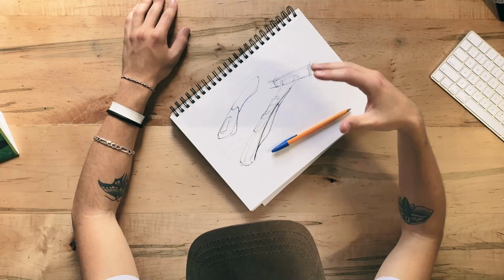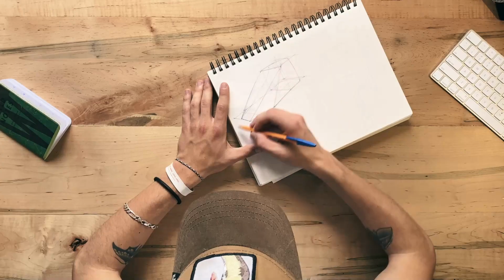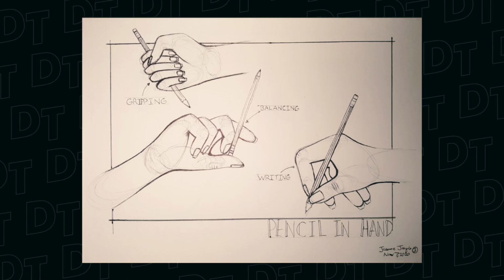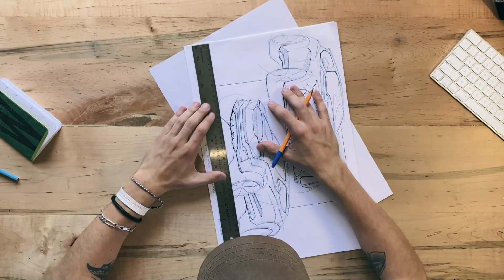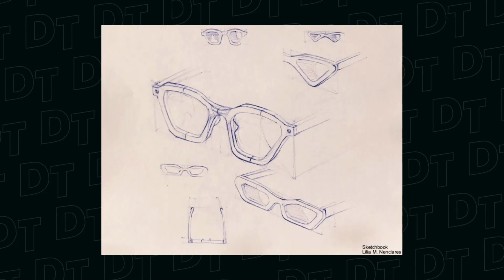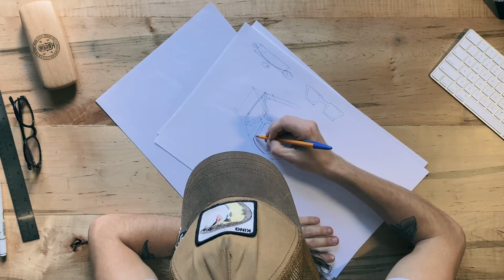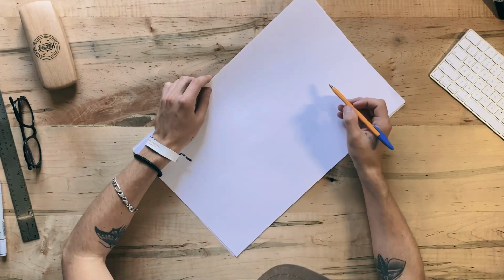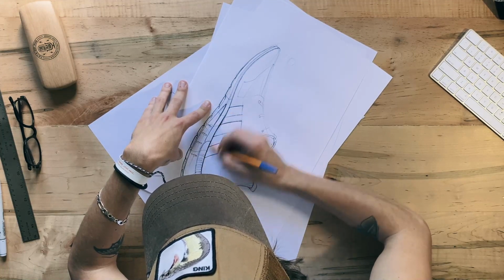SKETCHBOOK CLUB EPISODE 03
Welcome back to episode 3! The camera is working again and we're talking about even more student sketches.